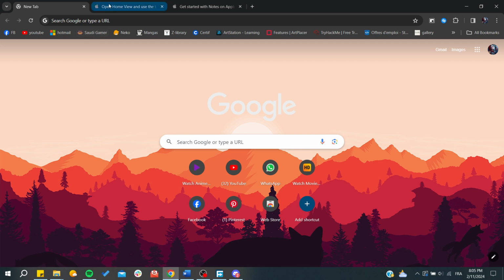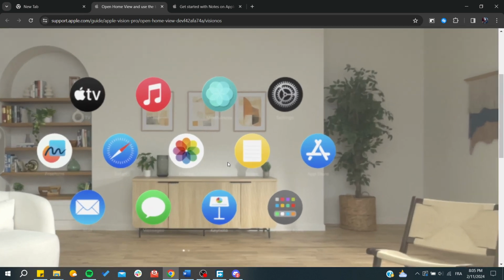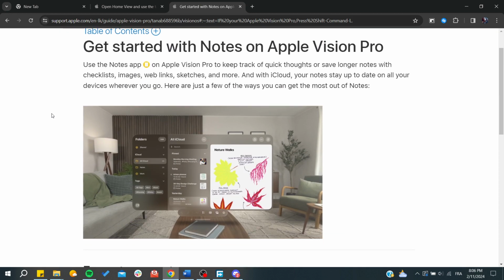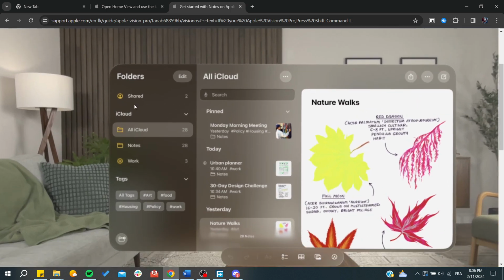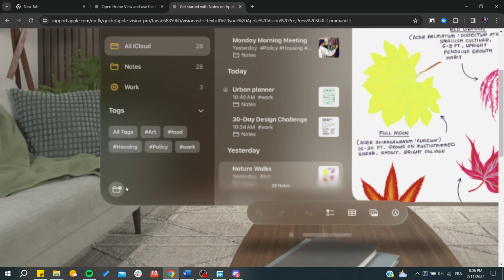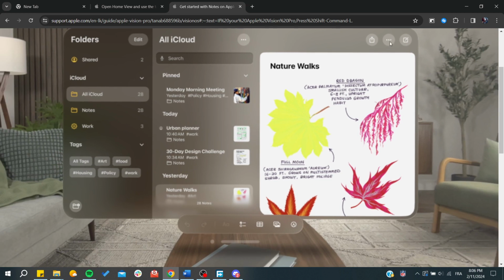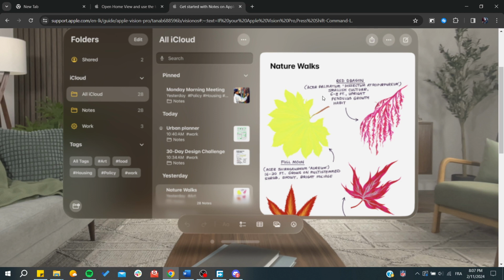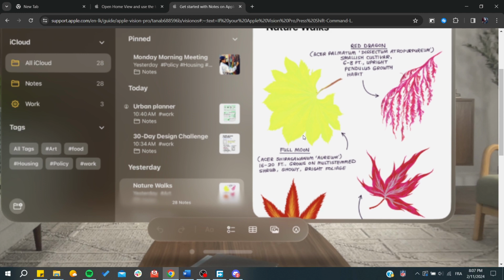How to use Notes in Apple Vision Pro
Utilizing the Notes feature in the Apple Vision Pro allows you to jot down ideas, create lists, and organize information within an immersive augmented reality environment. This tutorial will guide you through the innovative process of using Notes on the Apple Vision Pro, enhancing your productivity and creativity in AR.

What you'll learn:
- Accessing the Notes application on the Apple Vision Pro, including navigating to the app using the device's unique input methods.
- Creating, editing, and organizing notes, utilizing AR features to interact with your content in a three-dimensional space.
- Tips for maximizing the utility of Notes in AR, such as using voice commands for hands-free note-taking or leveraging see-through technology to place notes in your physical environment.
- Sharing and collaborating on notes with other Apple Vision Pro users, expanding the possibilities for teamwork and idea exchange in augmented reality.

Elevate your note-taking experience with the Apple Vision Pro. Have you explored AR for note-taking, or do you have questions about using Notes on the Apple Vision Pro? Share your experiences and inquiries in the comments below!